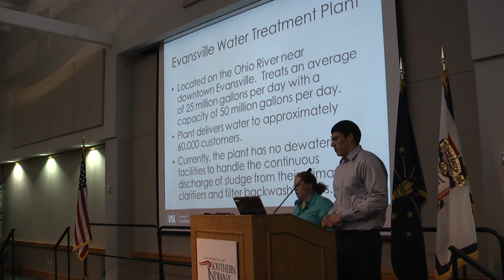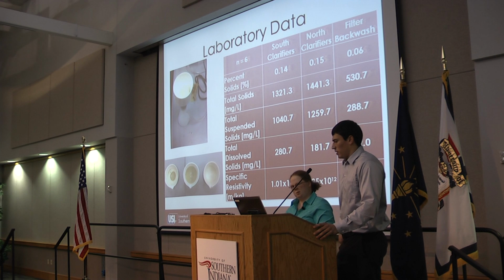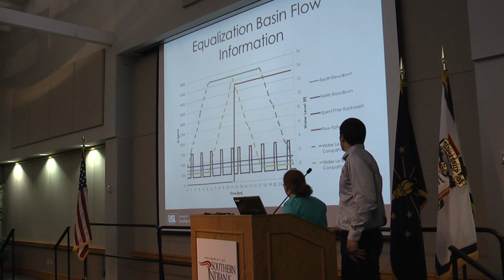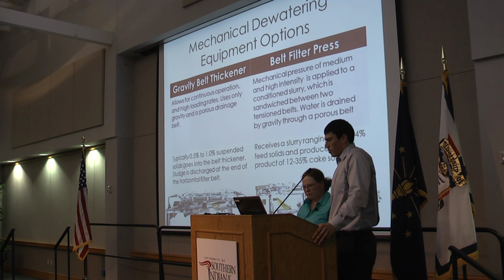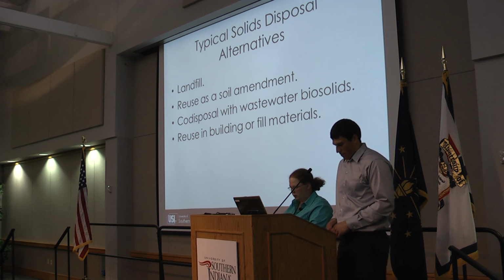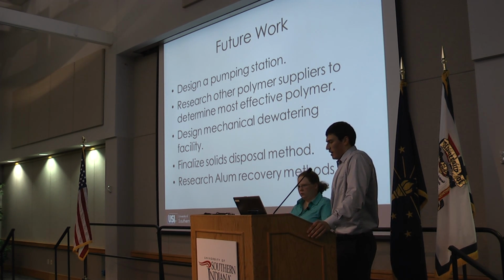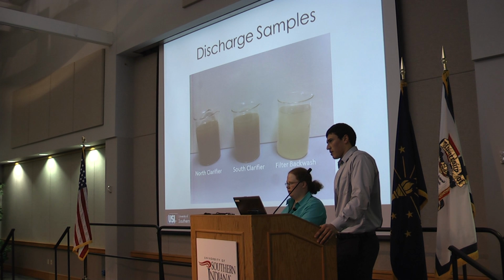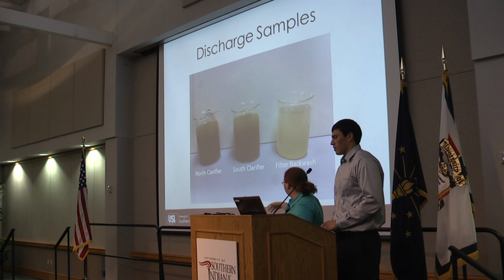Lauren Miles & Shelby Williams